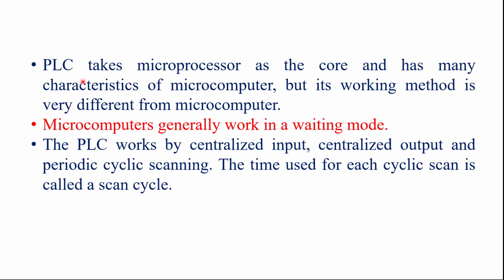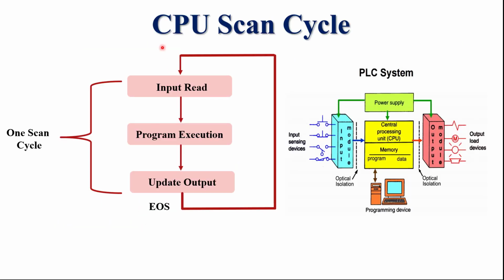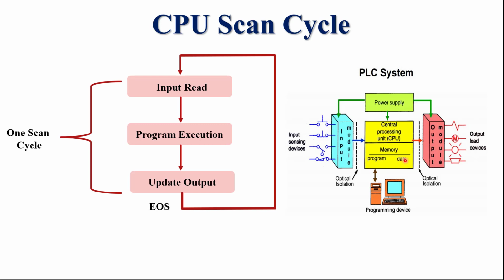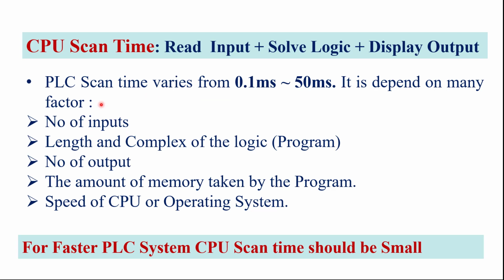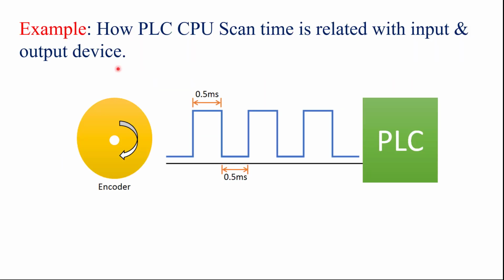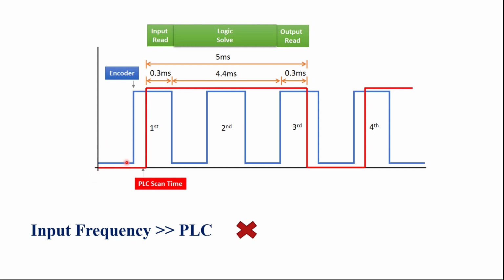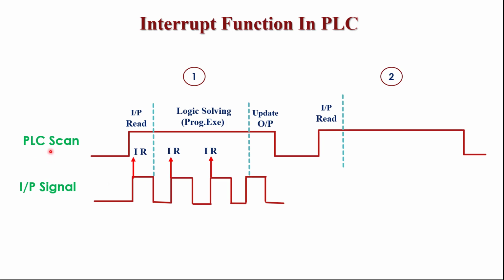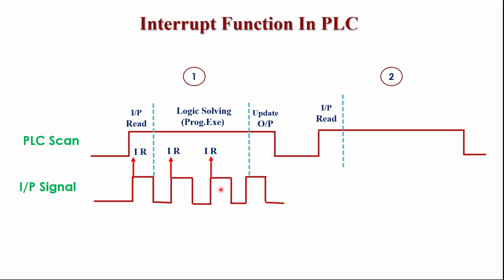Lect: 06 PLC Scan Cycle & Scan Time || PLC Operation And CPU Scan Cycle .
PLC ScanCycle ScanTime @Quick Learn

In this video here I explained PLC Scan Cycle & Scan Time and PLC Operation .  For all engineering / Diploma / M.Tech Students this lecture is very helpful.